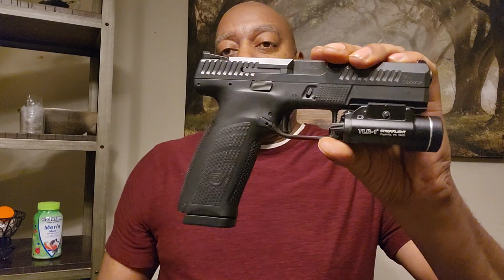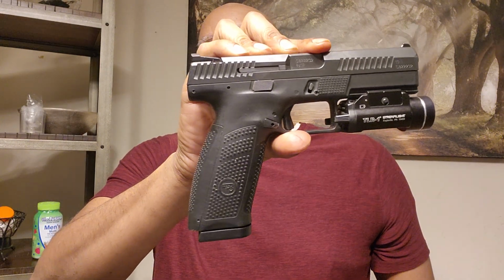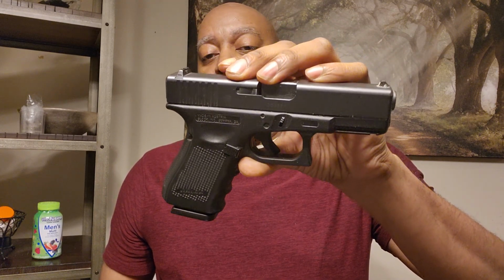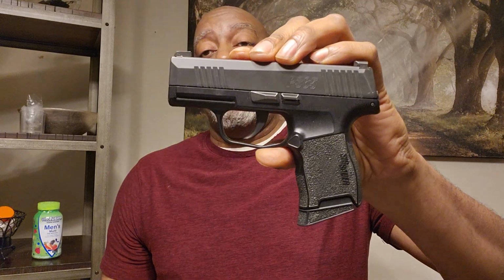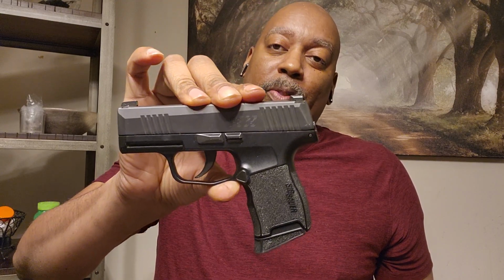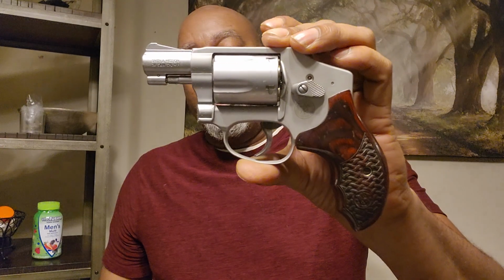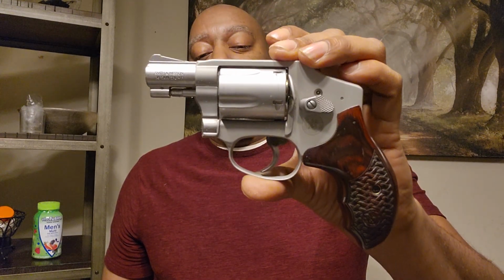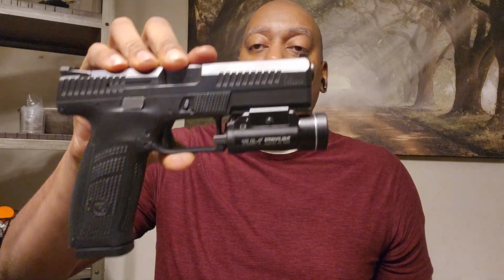3 Reasons you should have more than one gun for EDC!